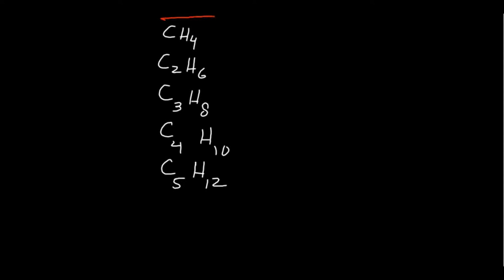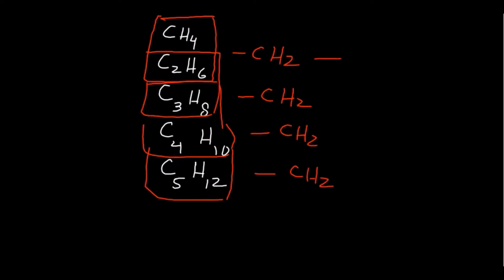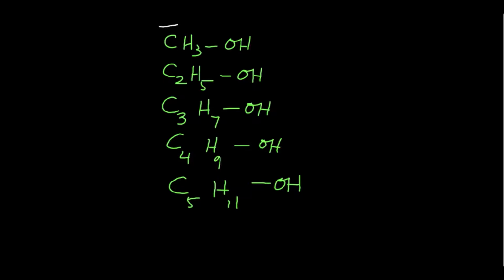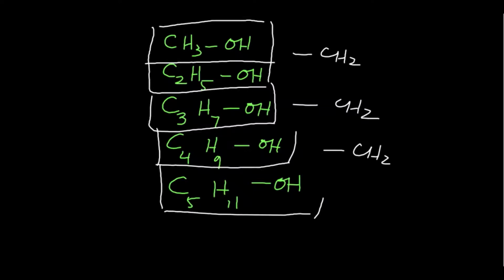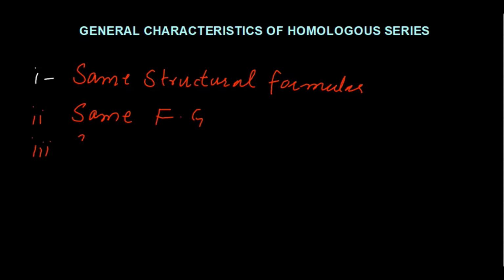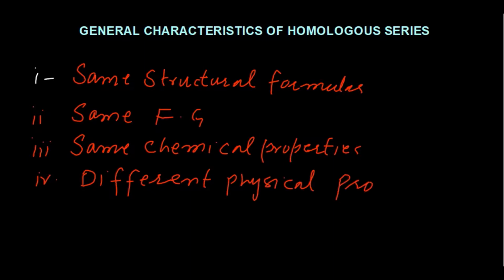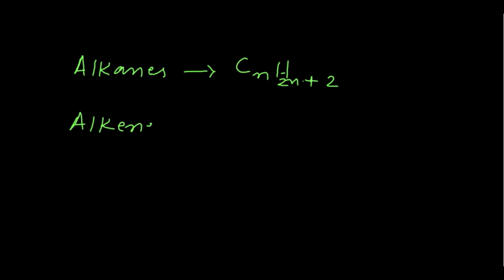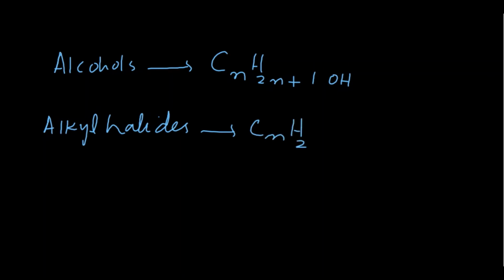Homologous series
Homologous series (00:10)
Homologous series of alkanes (00:55)
Homologous series of alcohols (02:54)
General characteristics of homologous series (04:32)